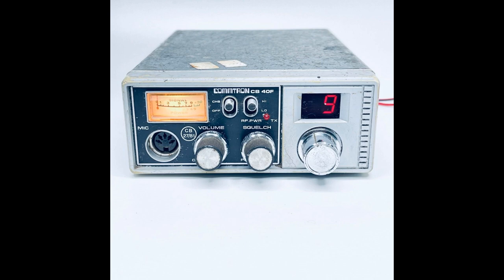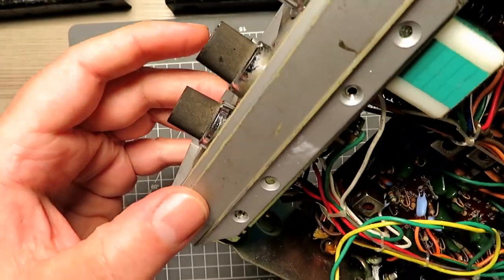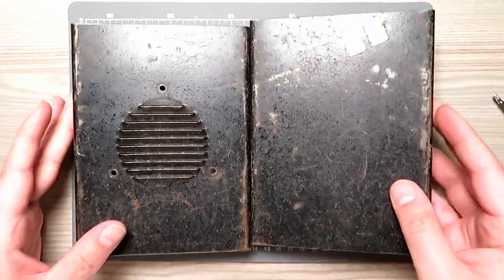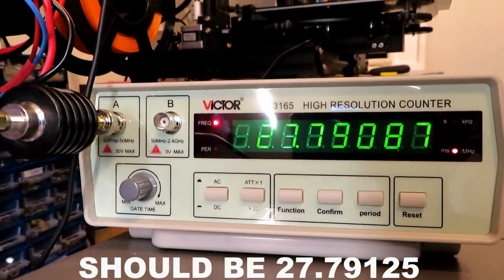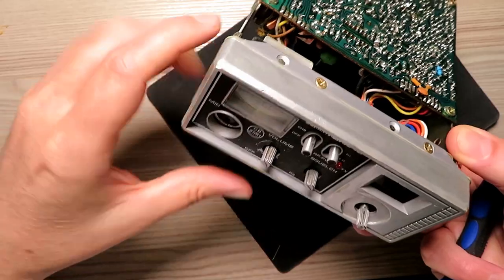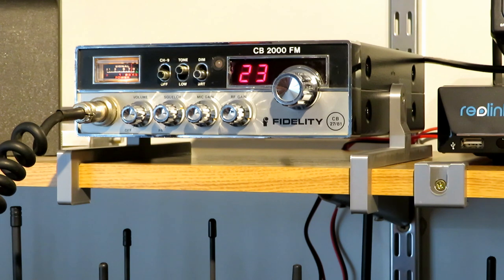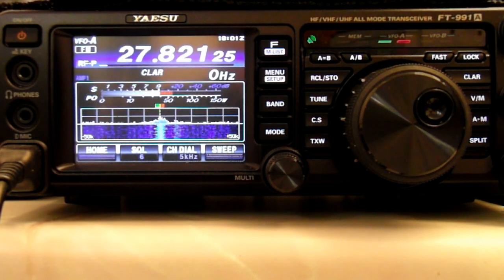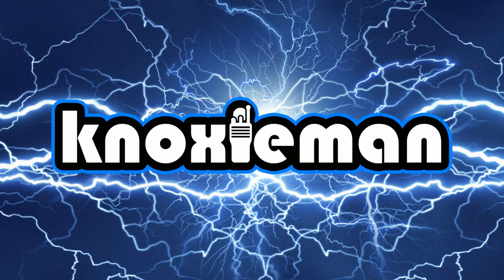FROM SCRAP RADIO TO THE SOUTH OF FRANCE - COMMTRON CB40F REPAIR AND TEST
On todays video we look at the first in a run of CB radio repair videos where I take broken sets, clean them up, repair them, tune them and then test them to see if they still perform as they did 40 years ago, I know I dont...?

73